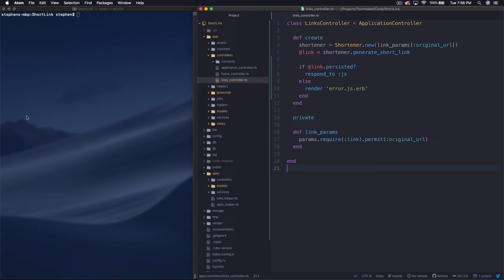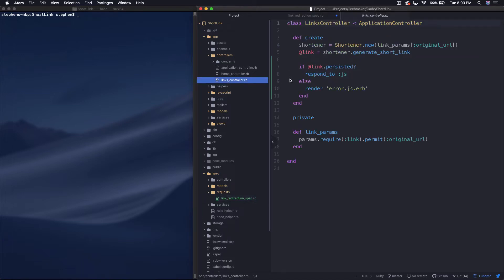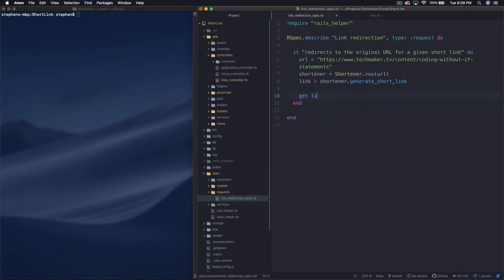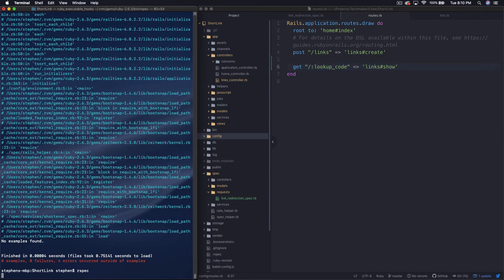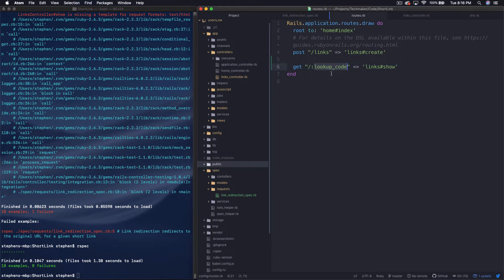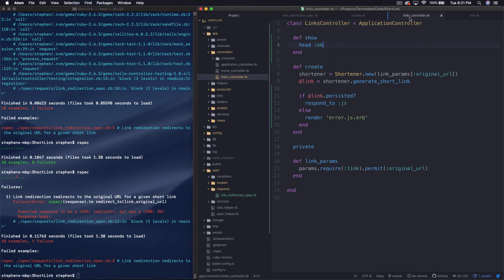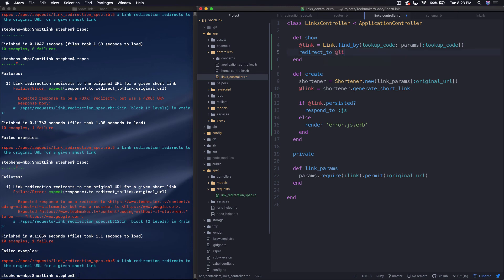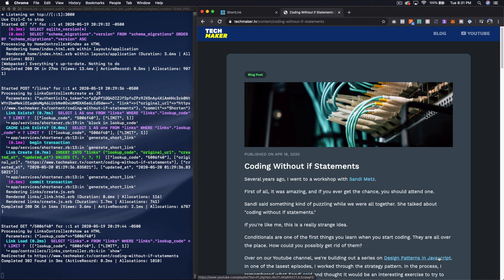Rails Tutorial | Building a Link Shortener with Rails 6 | Part 10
In this Rails tutorial, we're going to build a link shortener web application in Ruby on Rails 6.

This will be a complete application when we are finished, and we'll build out the entire project together step-by-step using test driven development (TDD).

👊 Helpful Links 👊